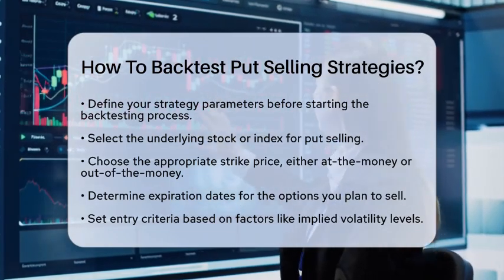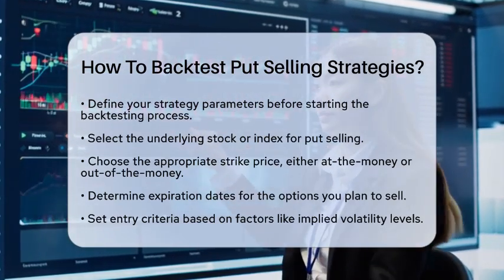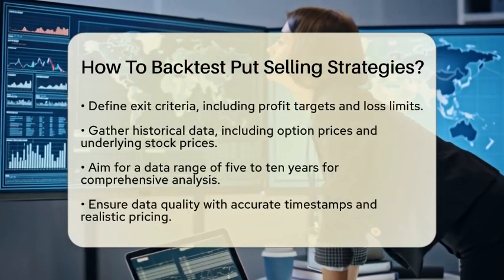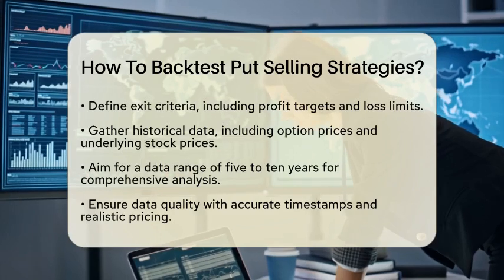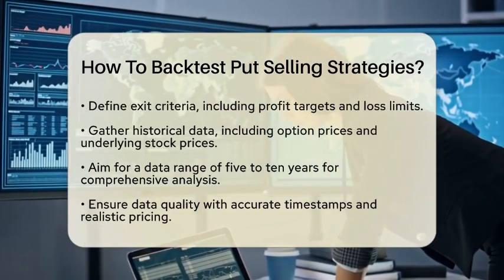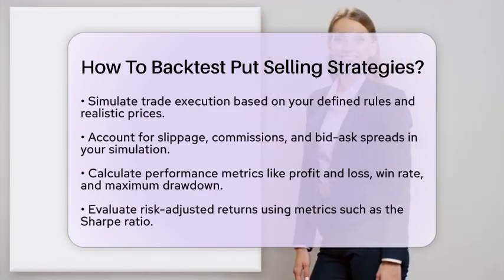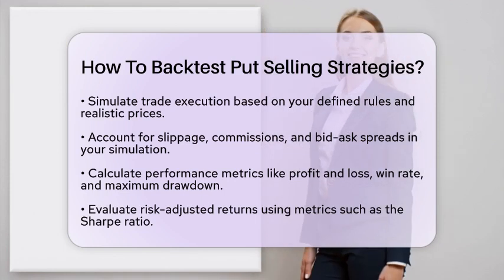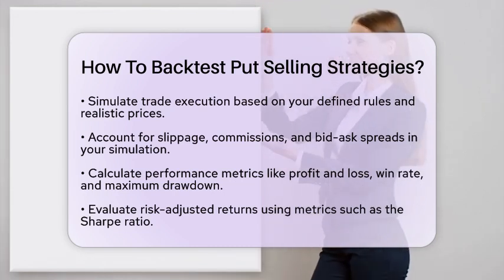How To Backtest Put Selling Strategies? - Stock and Options Playbook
How To Backtest Put Selling Strategies? In this informative video, we’ll guide you through the process of backtesting put selling strategies. Understanding how to backtest is essential for traders looking to evaluate the potential performance of their strategies in real market conditions. We’ll cover everything from defining your strategy parameters to gathering historical data and simulating trade execution.

Learn how to set your entry and exit criteria, and discover the key performance metrics you should track to assess your strategy’s effectiveness. We’ll also discuss common pitfalls to avoid during the backtesting process, such as overfitting and biases that can distort your results. Finally, we’ll touch on the importance of validating your strategy with forward testing and the tools you can use to streamline the backtesting process.

This video is perfect for anyone interested in options trading, whether you're a beginner or looking to refine your existing strategies.